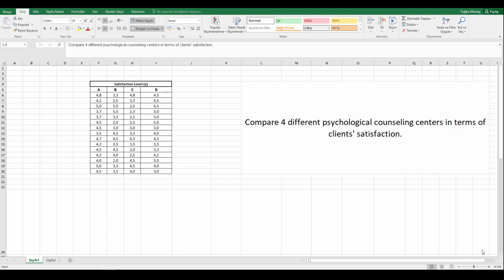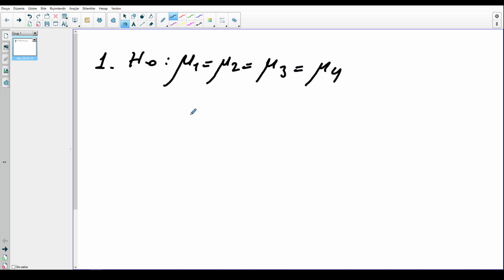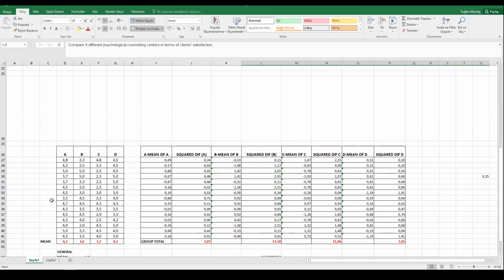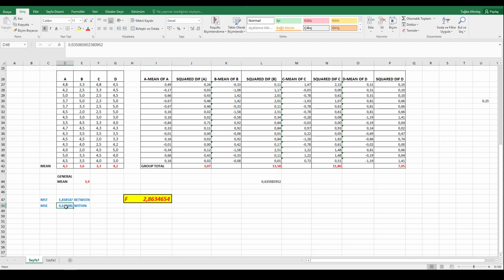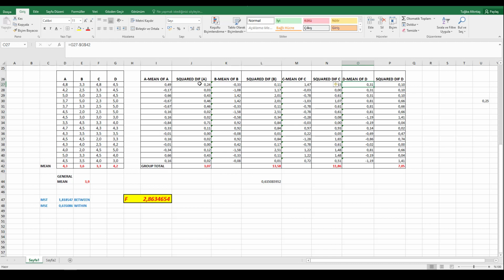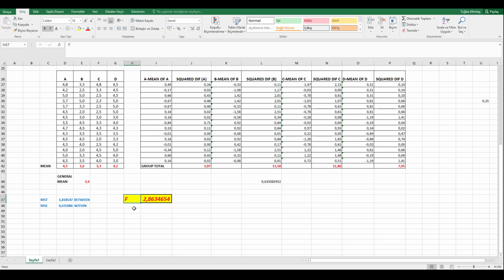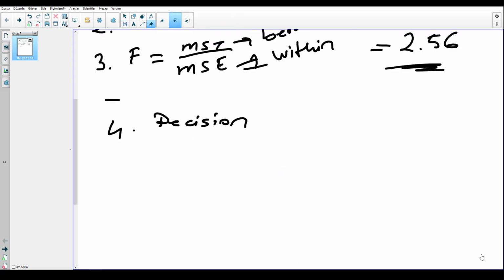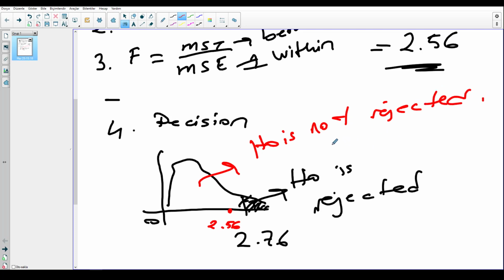One-way ANOVA (example)